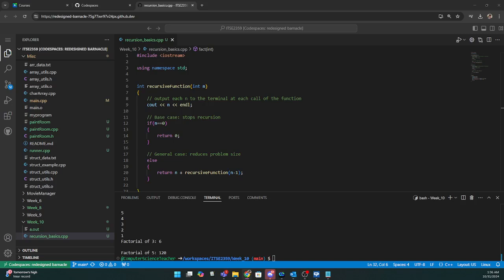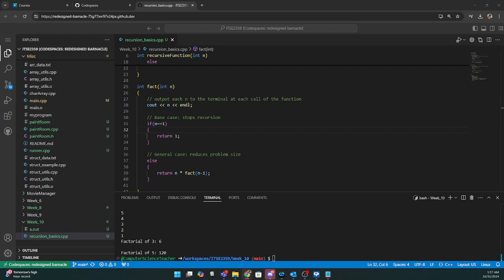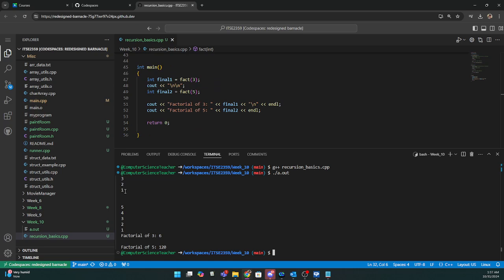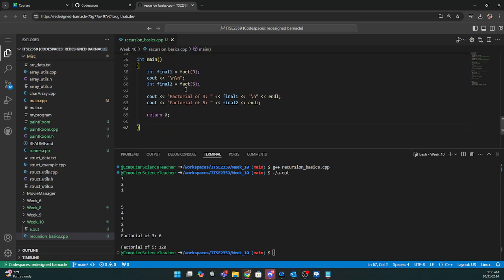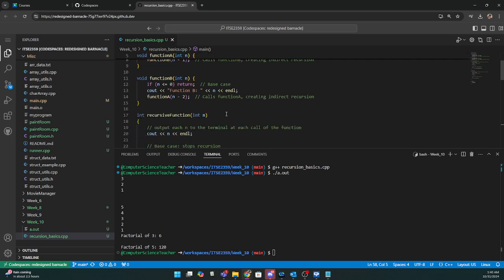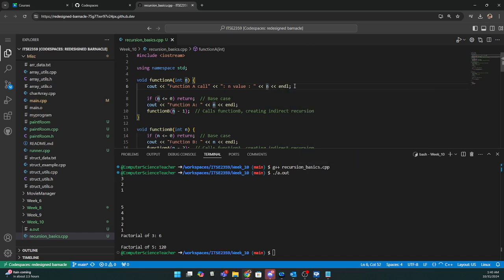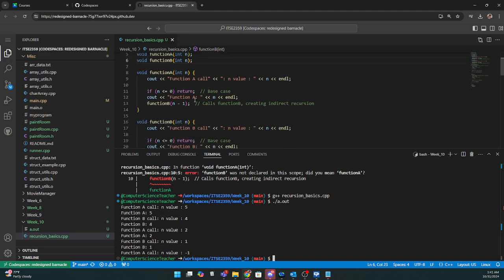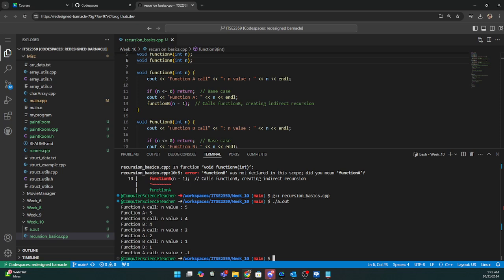Recursion Different Tyoes